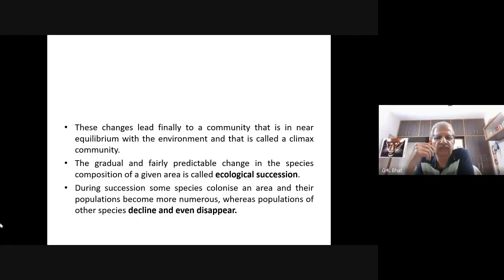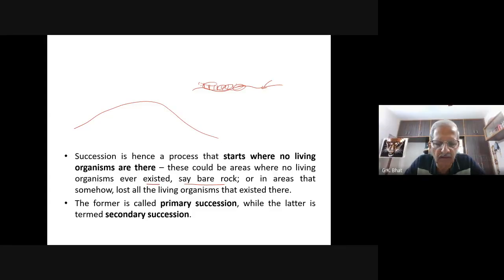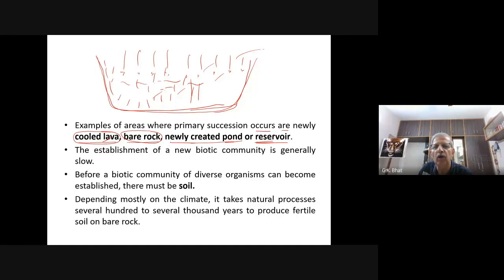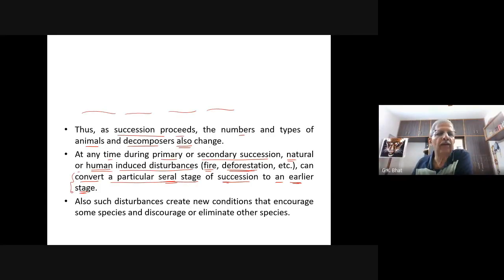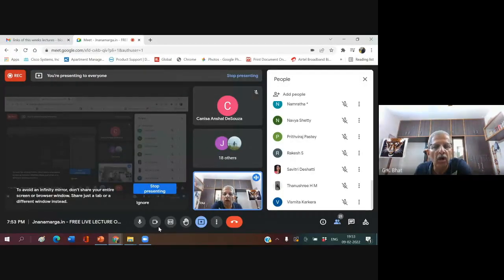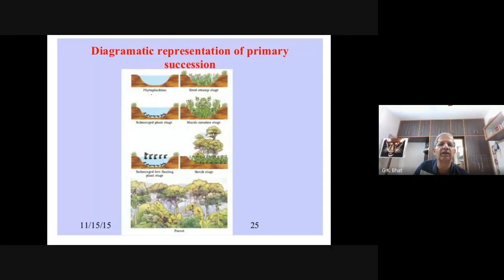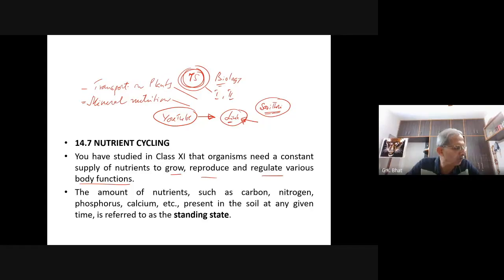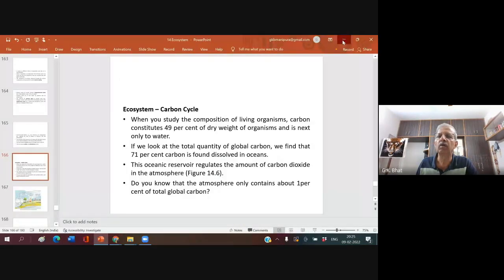Biology Live Lecture 126 (Ecosystems Part IV) By Prof GK Bhat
Topic Name : Ecosystems Part IV
Prof name : Prof G.K Bhat
Conducted on : 9th Feb 2022 7pm - 8:30pm